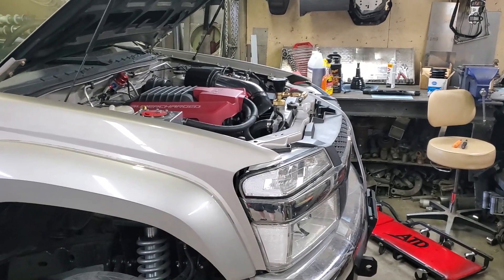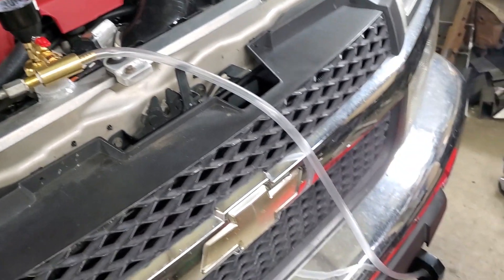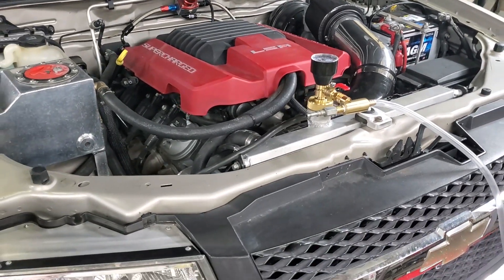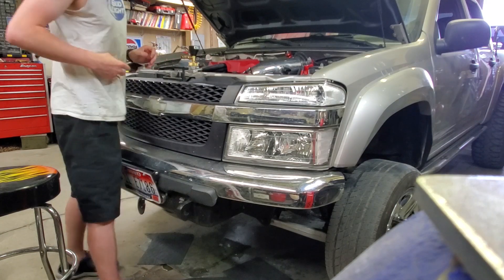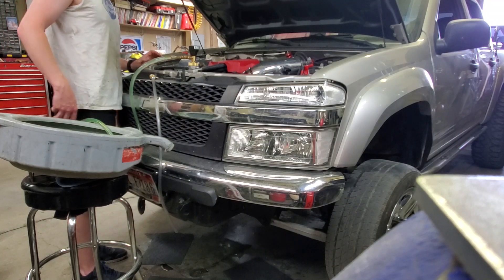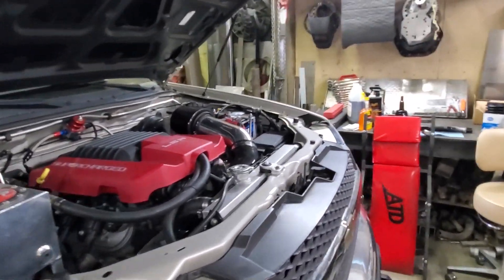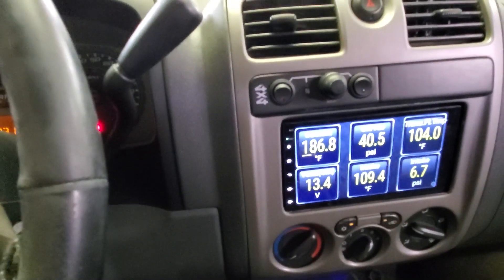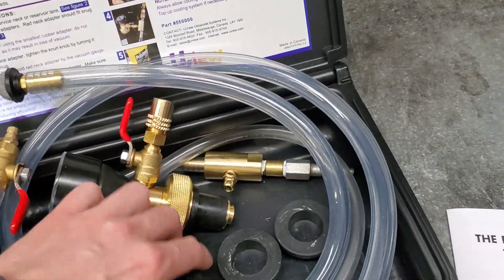LS Engine Coolant System Airlock Purge & Fill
This LS-Swap is HOT! Too hot.
The 6.0 in the Colorado has been having cooling issues on long pulls and even at an idle. After many recommendations online, I ordered this handy tool. Safe to say. now there will always be one of these in my toolbox.

𝐀𝐢𝐫𝐥𝐢𝐟𝐭 𝐂𝐨𝐨𝐥𝐢𝐧𝐠 𝐒𝐲𝐬𝐭𝐞𝐦 𝐋𝐞𝐚𝐤 𝐂𝐡𝐞𝐜𝐤𝐞𝐫 𝐚𝐧𝐝 𝐀𝐢𝐫𝐥𝐨𝐜𝐤 𝐏𝐮𝐫𝐠𝐞 𝐓𝐨𝐨𝐥 𝐊𝐢𝐭

Airlift eliminates problematic airlocks in automotive cooling systems.
Utilizing shop air, someone can perform a leak test, eliminate airlocks and refill the entire system including the heater core in less than two minutes!
Highly recommend this tool, and hope this video may help others that want to eliminate cooling system guesswork.

- Nick